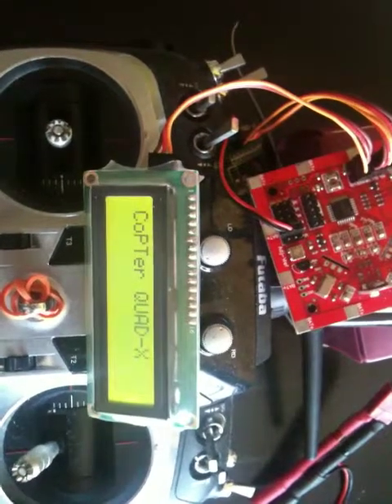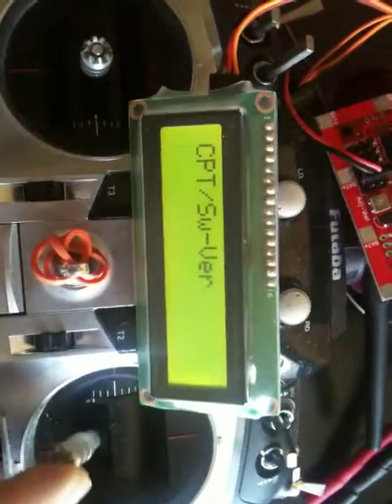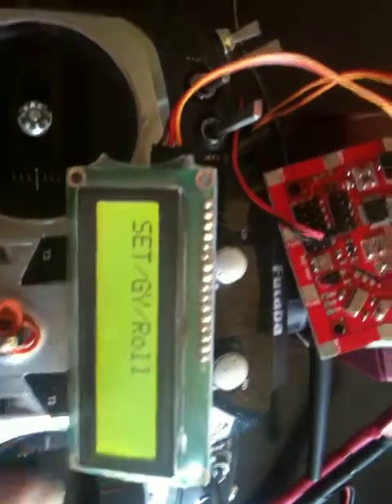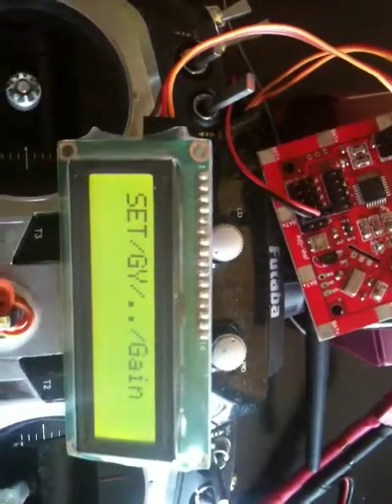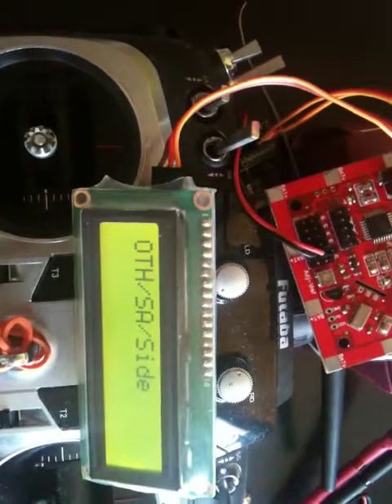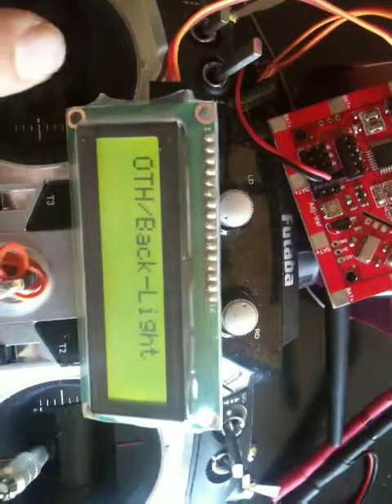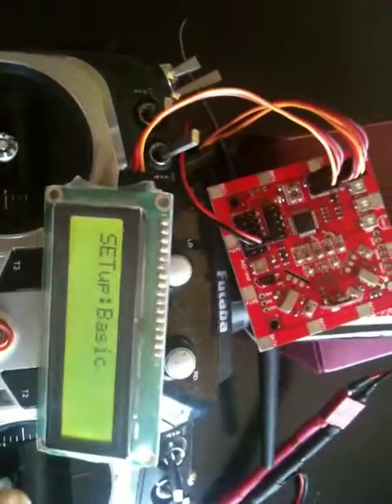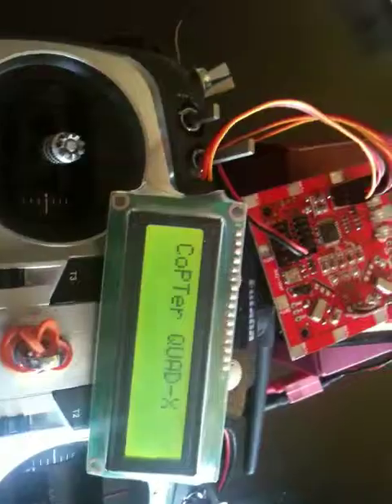KK Plus with LCD Simple Setup Demo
Video shows the simple steps and how easy the LCD Menu system can help KK User with simple and easy setup